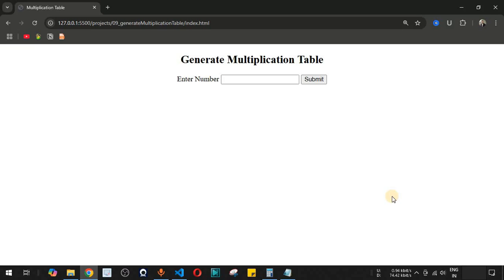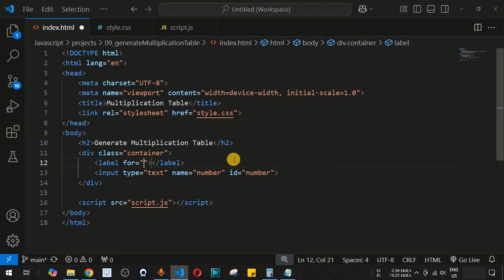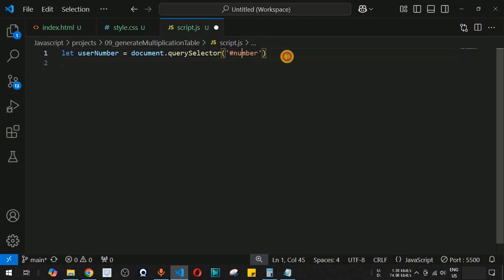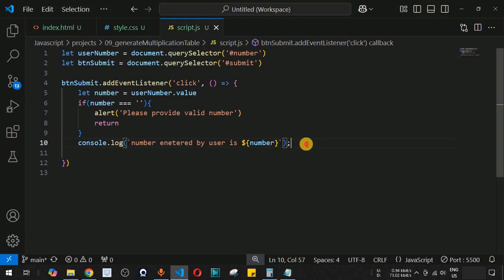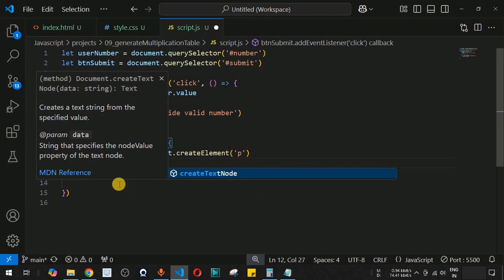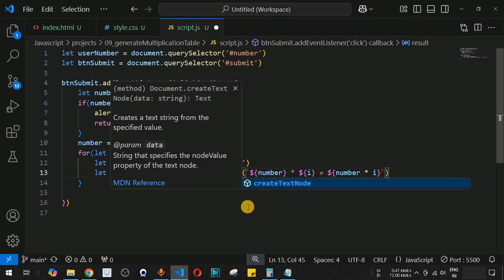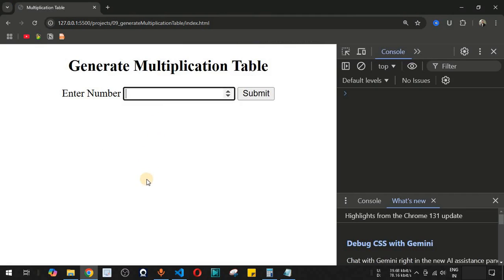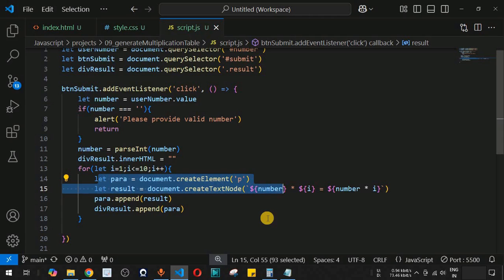JavaScript Project 9 - Generate Multiplication Table in HTML CSS JavaScript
In this video by Programming for beginners we will see JavaScript Project 9 - Generate Multiplication Table in HTML CSS JavaScript
This JavaScript Project for beginners series will help you to practice JavaScript along with HTML and CSS to build interactive web pages.

We will learn about HTML and CSS as well while we work towards these JavaScript projects for beginners with source code.